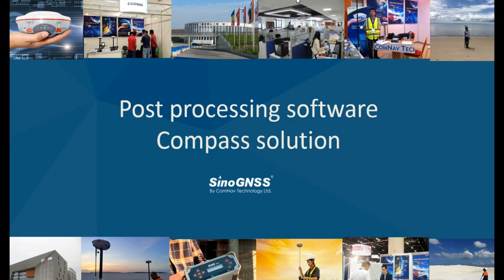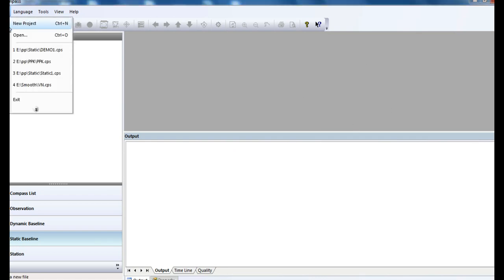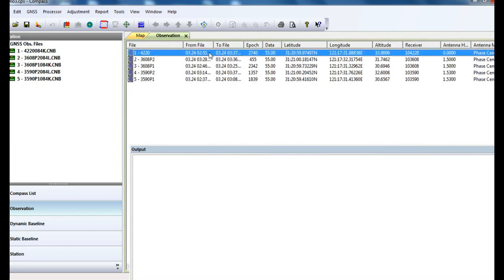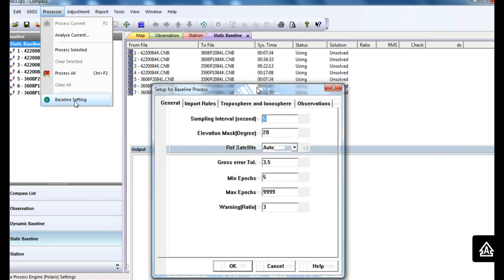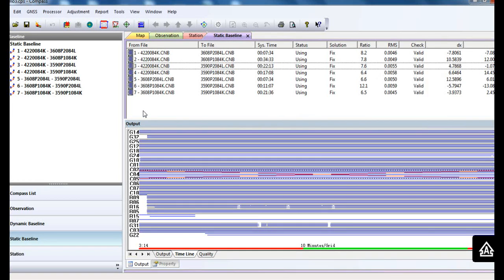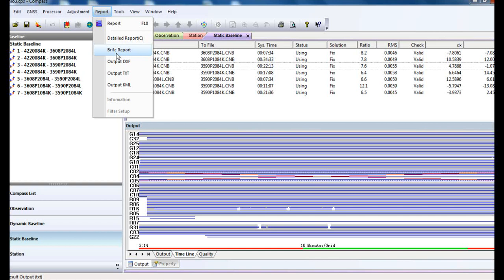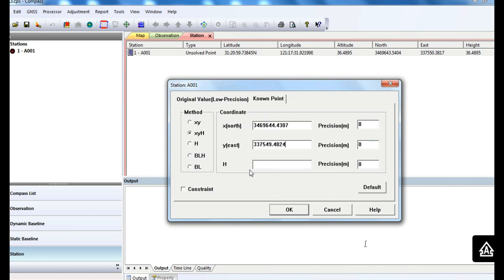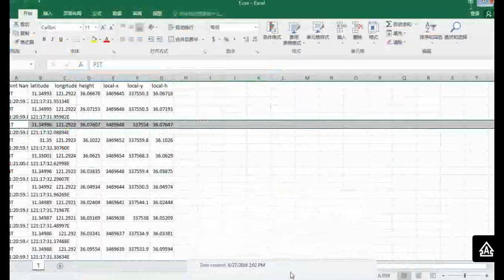Hướng dẫn bình sai GPS hai tần bằng phần mềm Compass solution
Phần mềm bình sai GPS hai tần Compass solution của hãng Comnav